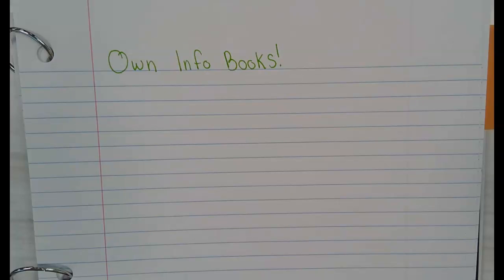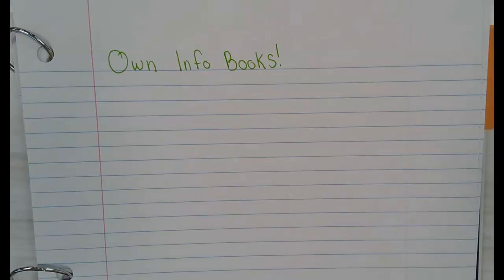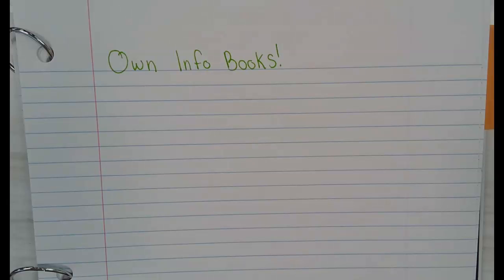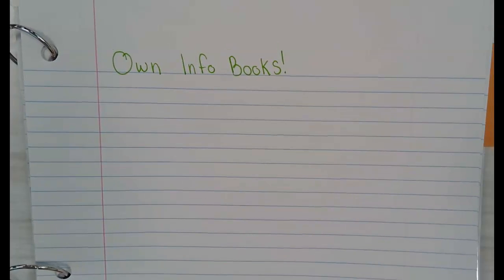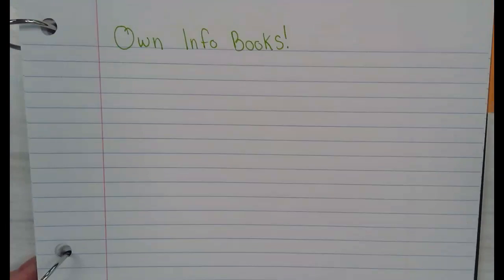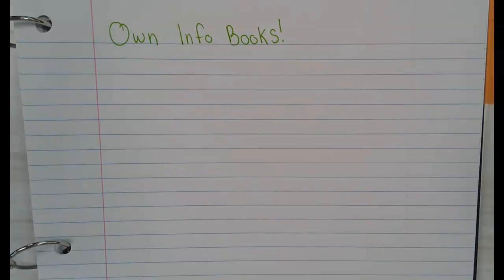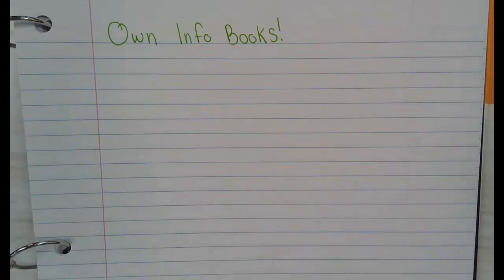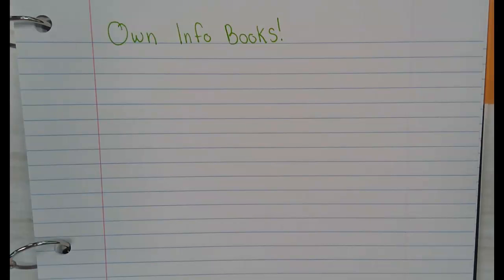Writing: Flash Drafts Revisited